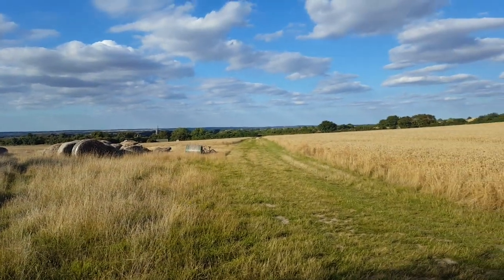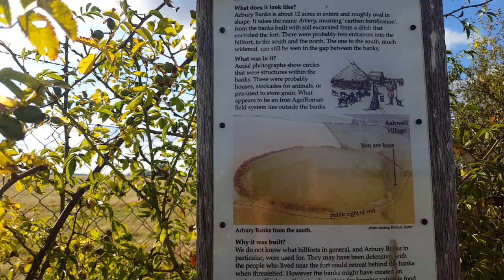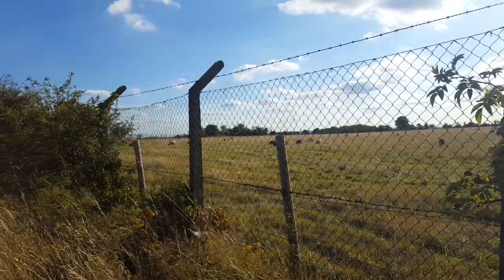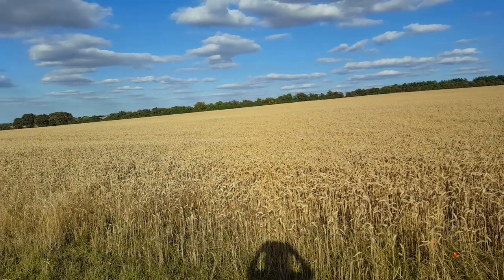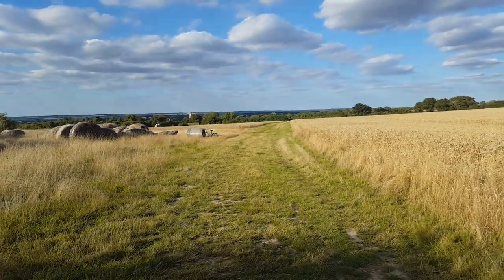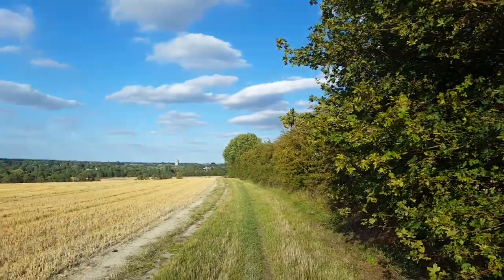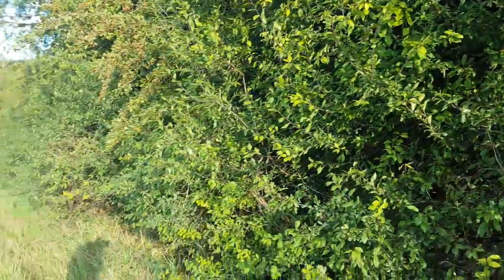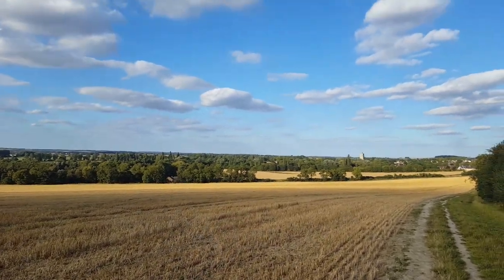Ashwell Arbury Banks Settlement (1st Vid)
Arbury Banks is a horseshoe-shaped hill fort or settlement constructed during the Bronze Age about 600 B.C. and forms one of a band of hill Forts across the Northern Chilterns.